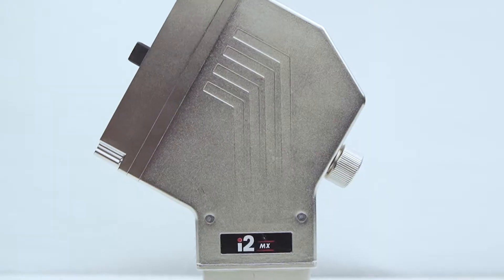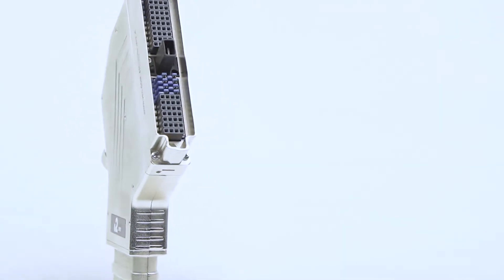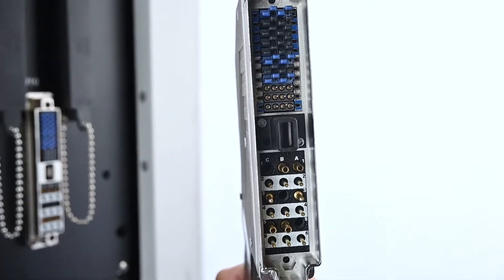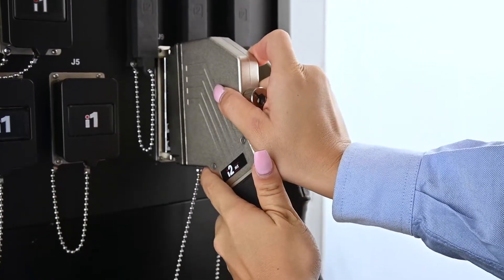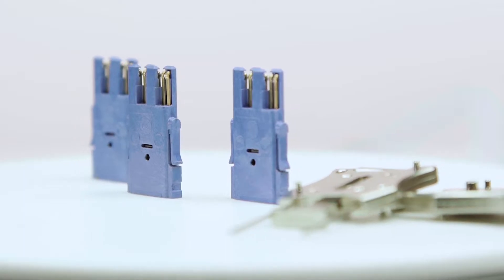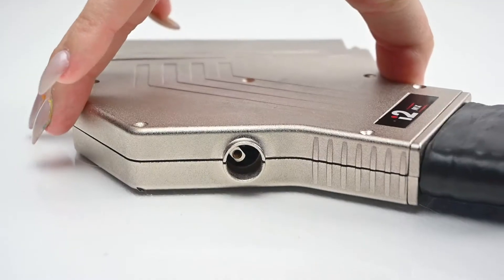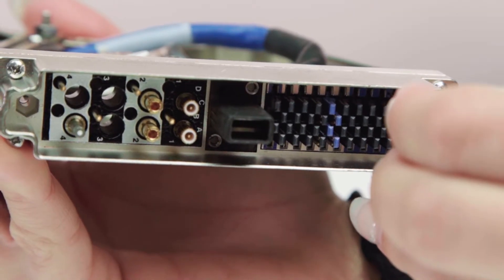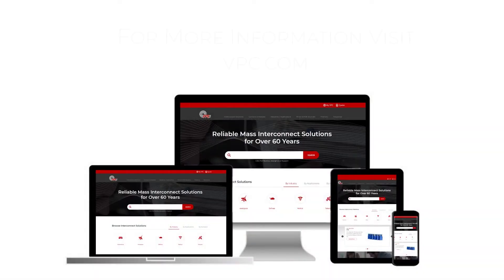i2 MX | Multiple I/O Options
The iSeries i2MX ITA features a slim 0.8” footprint, multiple I/O options
including hybrid modules allowing a mix of I/O, slimmer metal engagement knob for increased stackability, as well as a reversible all-metal backshell for multiple mounting options.

- Available for coax, power, signal, thermocouple, pneumatic, high speed digital, and fiber optic contacts
- Multiple contacts supported - QuadraPaddle, TriPaddle, VTAC, Power, and Coax
- EMI option provides effective shielding performance and ensures signal integrity